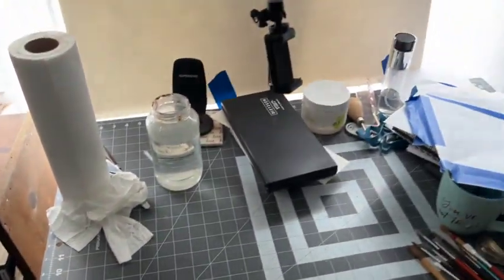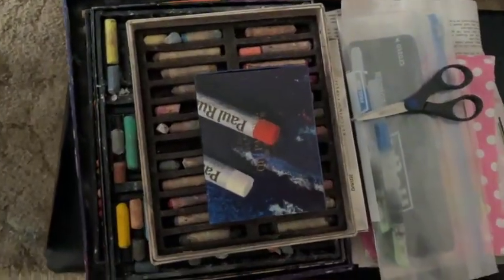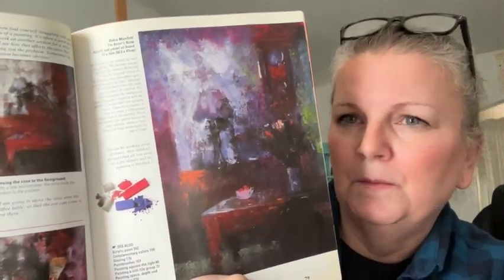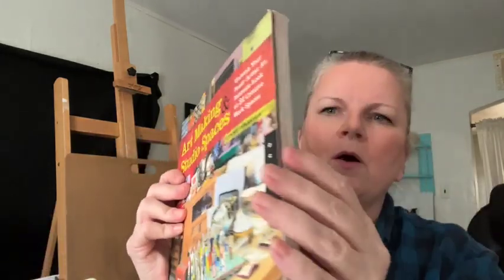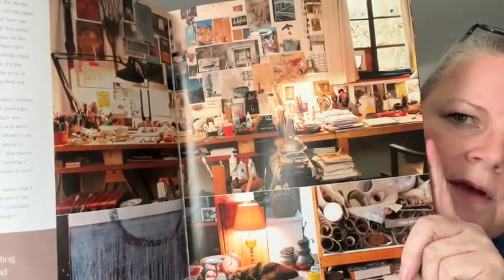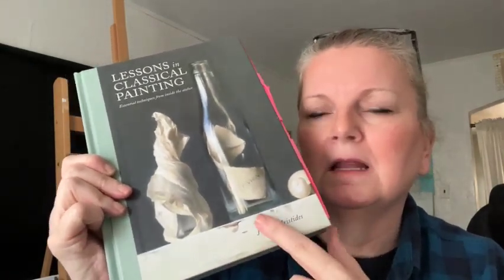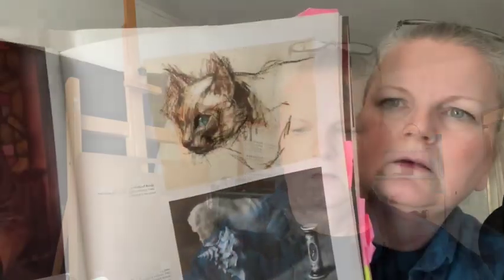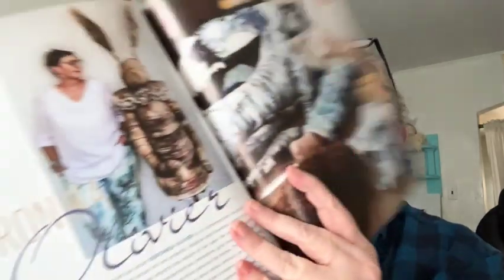Art Books I Love Having In My Painting Studio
Art books I currently have in my studio that I enjoy looking at and using regularly. Flipping through the pages just give me joy.

Pre-enrollment is now open for my “Basic Drawing Skills” beta course! Until April 14th

00:00 Introduction
00:49 Beginning of books
01:28 Art Class A Beginner's Guide To Painting
02:15 Art Class A Complete Guide To Painting
02:58 Lessons in Classical Painting
03:55 Art & Fear
04:15 Daniel Greene
04:49 Where Women Create
05:36 The Rogue Artist Art Marketing Guide